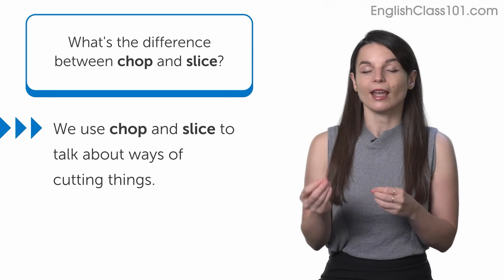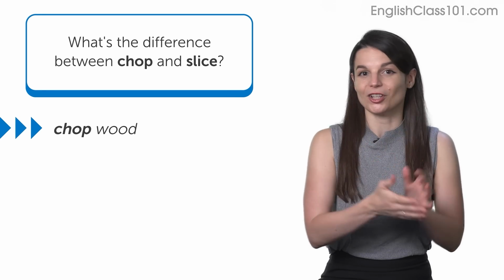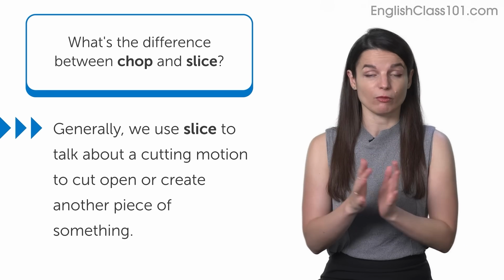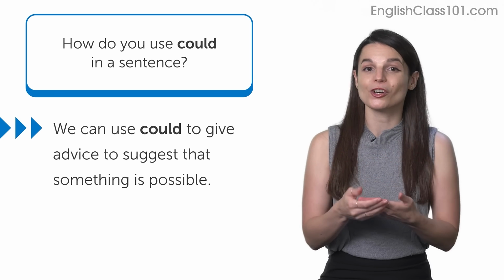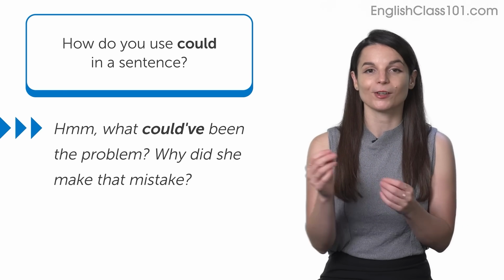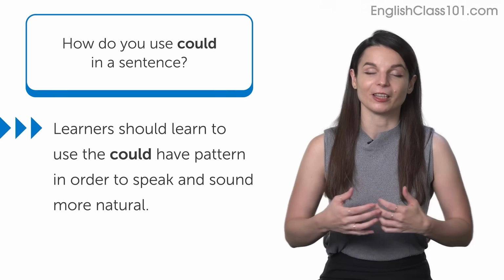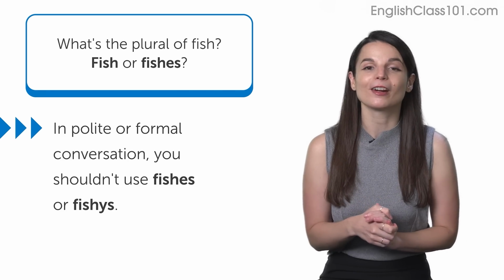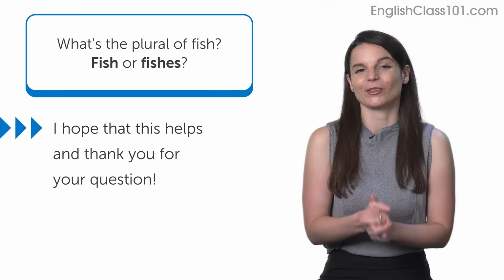Correct Use of COULD in English | English Grammar for Beginners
← Learn English for everyday life with your free PDF Lessons
← Ask Alisha your question now! ↓Check how below↓

- What does the difference between *chop* and *slice*
- I want to ask that how can we use "could" in a sentence.
- I wanted to ask that which one is the plural of the word "Fish"? "Fish" or "Fishes"?